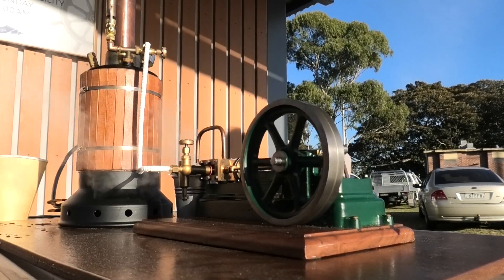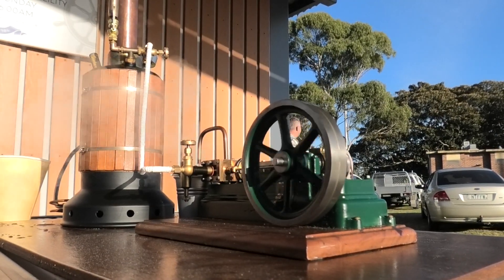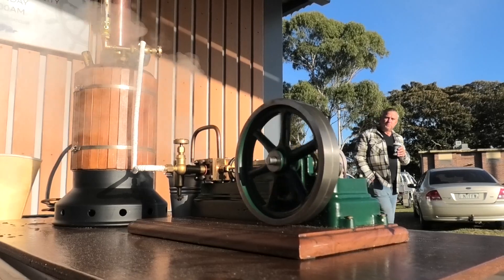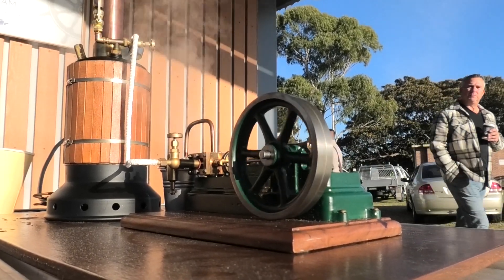Model steam engine, Stuart S50 "Mill Engine", bench run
Nicely made Stuart S50 steam Mill Engine kit. Ruff cast parts in this kit would have to be machined and put together with a boiler added. The real version would commonly be used for power generation in small factories